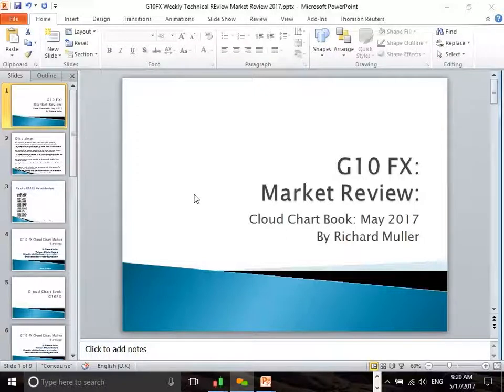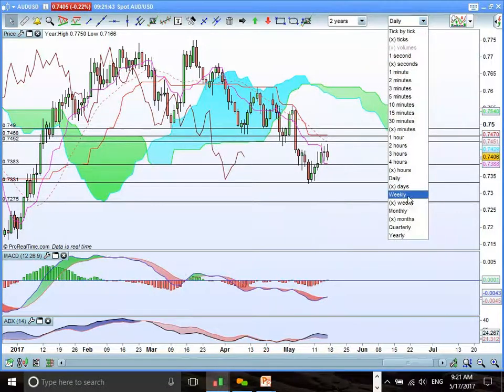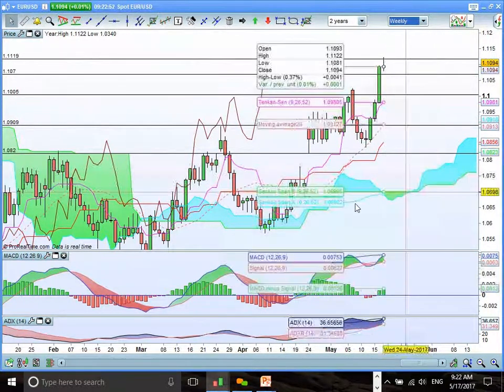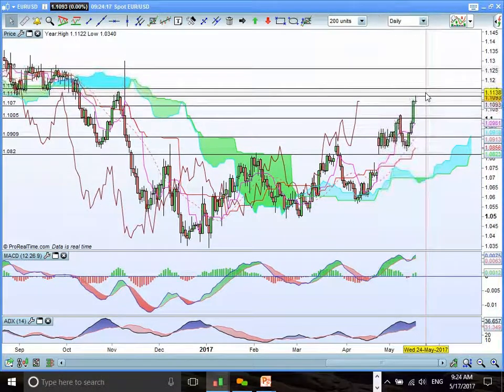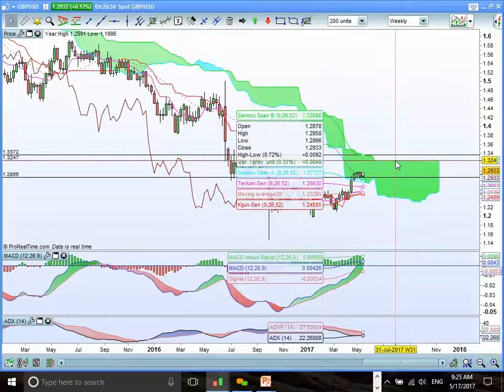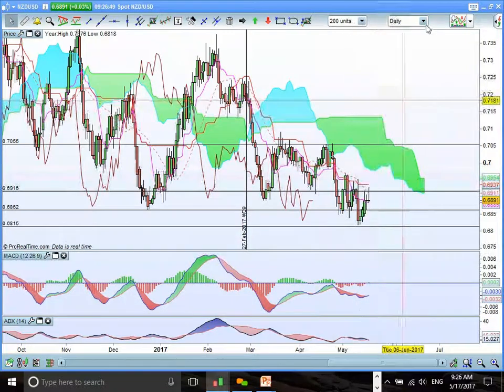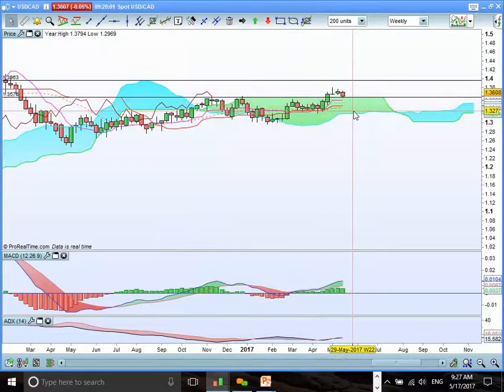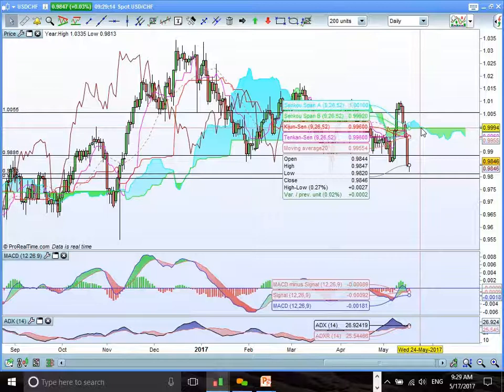G10 Forex Trading Market Review: 17th May 2017.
Cloud chart market analysis of the G10 FX pairs.
Euro is fighting major resistance levels, while GBP is stuck at resistance levels below weekly cloud!